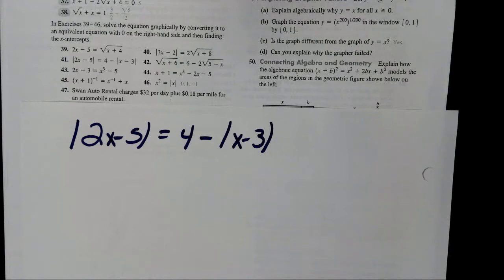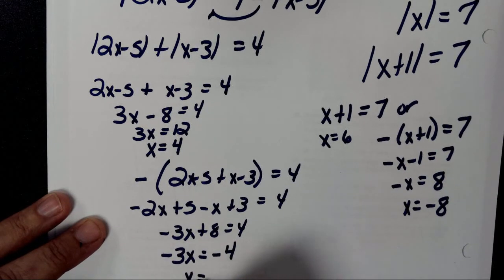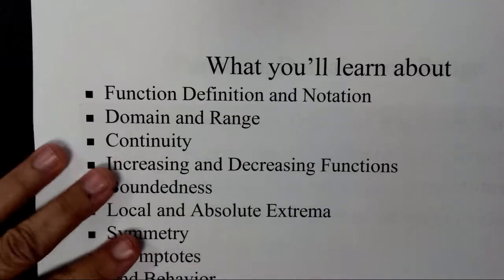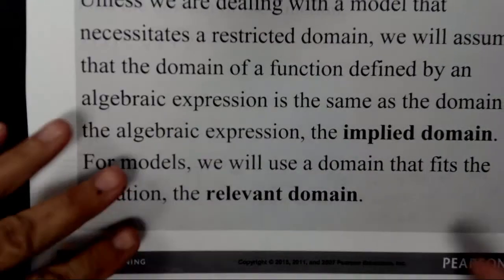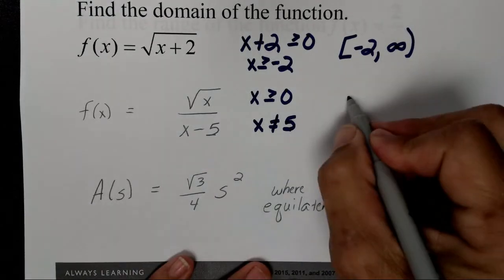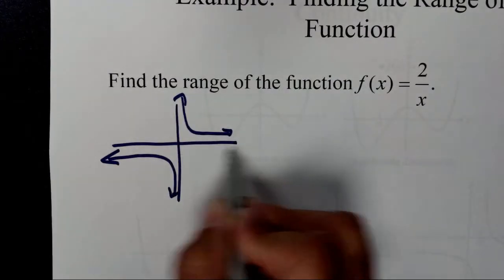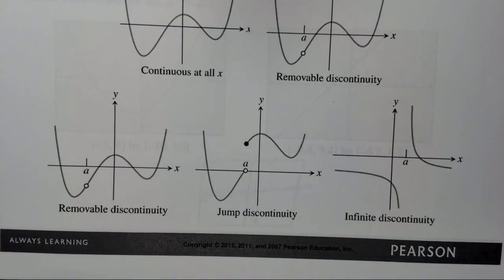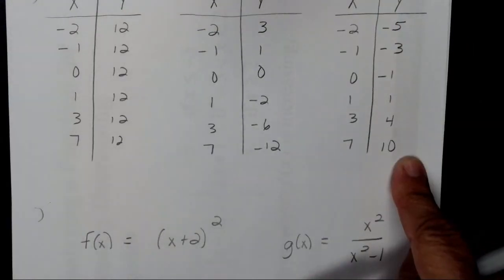Aug 23 PreCal Video Part 1